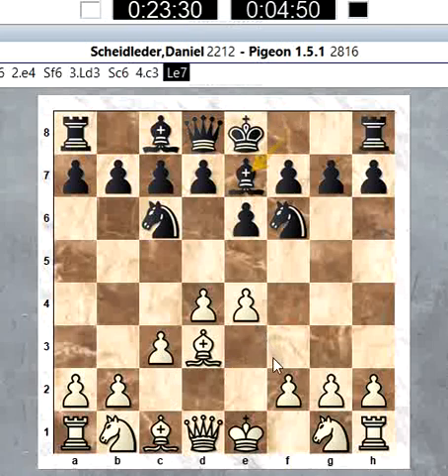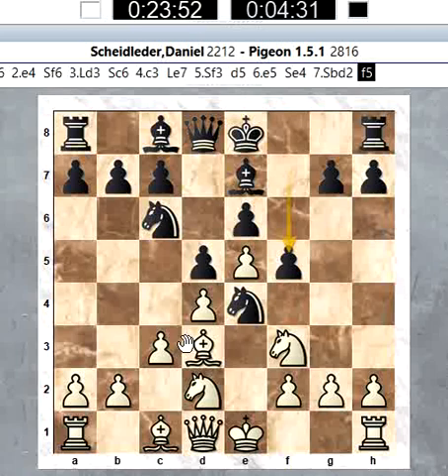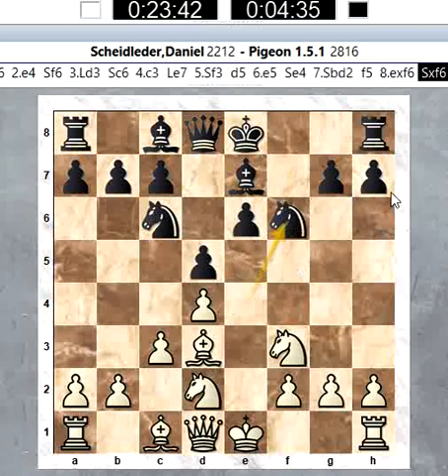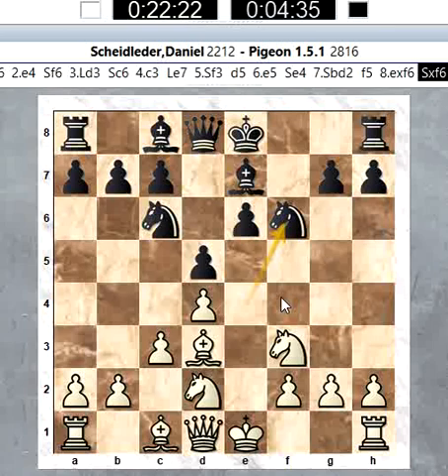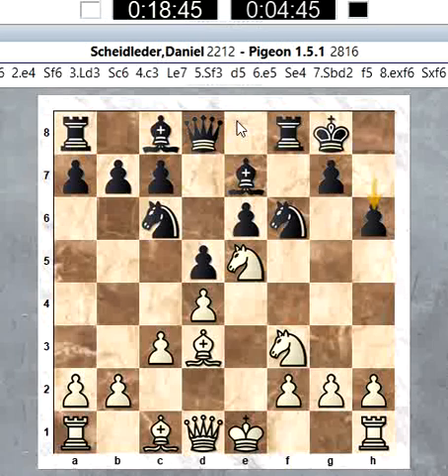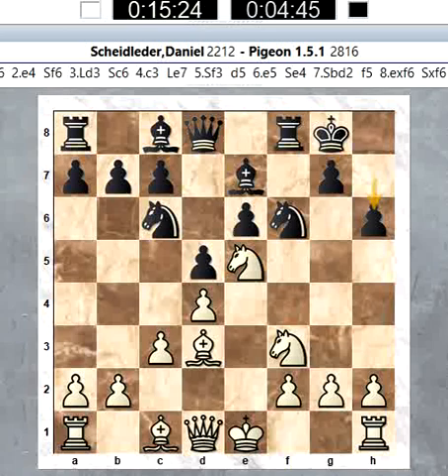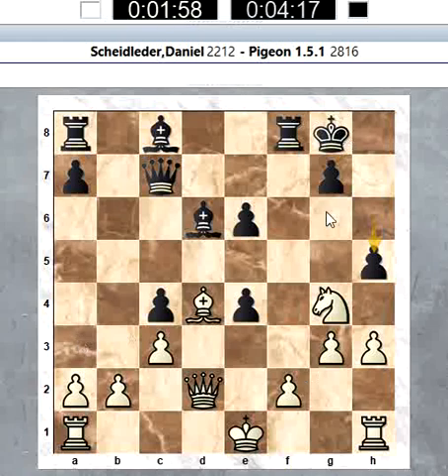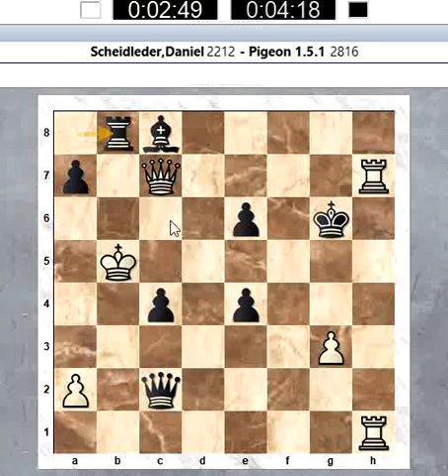game-2-vs-pigeon 1.5.1 (ccrl:1836)